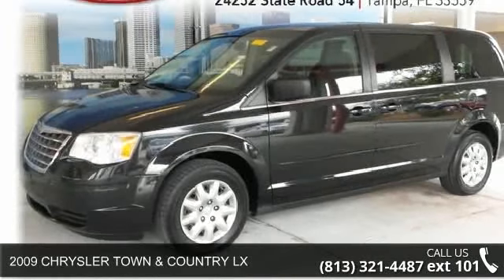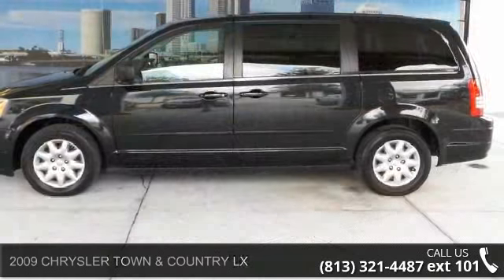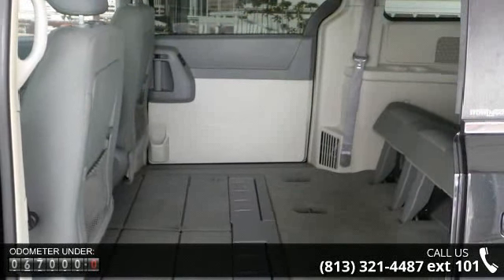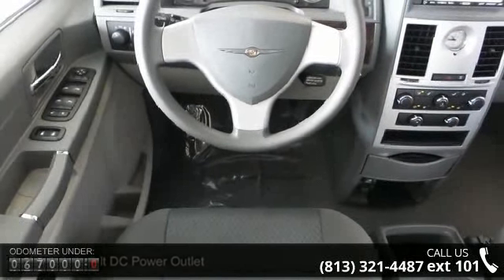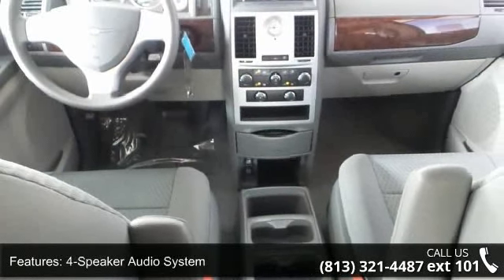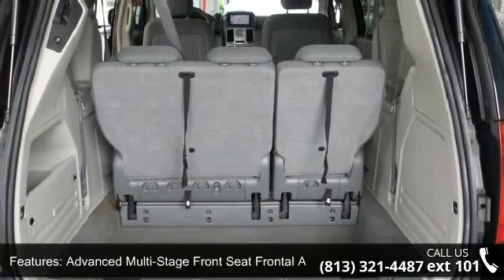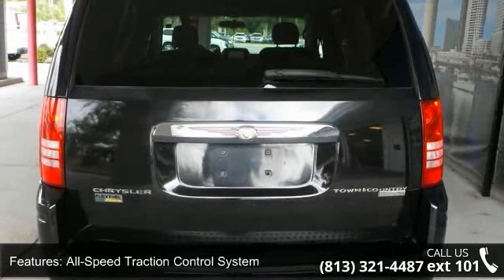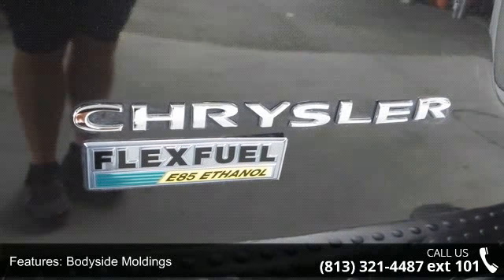2009 CHRYSLER TOWN & COUNTRY LX - Ferman Chrysler Dodge J...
NEW ARRIVAL! PRICED BELOW MARKET! THIS TOWN & COUNTRY WILL SELL FAST! -MP3 CD PLAYER, KEYLESS ENTRY, AND TIRE PRESSURE MONITORS- -NHTSA FIVE STAR CRASH TEST RATING!- This Town & Country looks great with a clean Gray interior and Bril Blk Crys exterior! Please call to confirm that this Town & Country is still available! We are located at: 24252 State Road 54, Lutz, FL 33559.